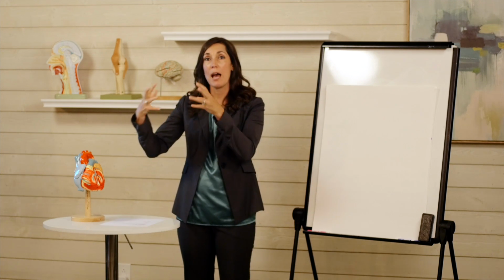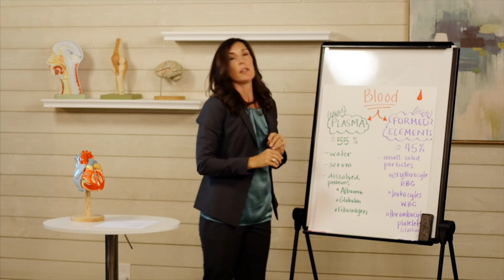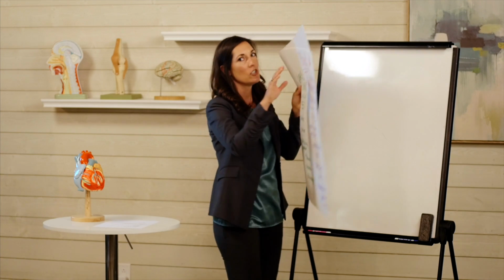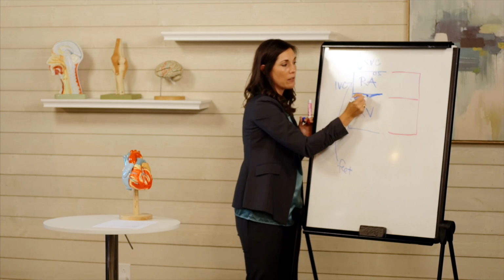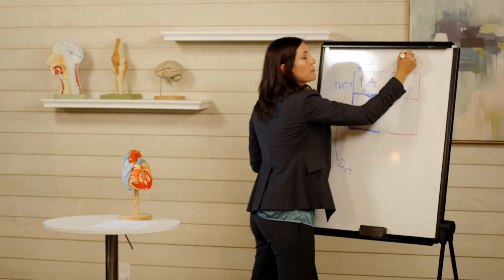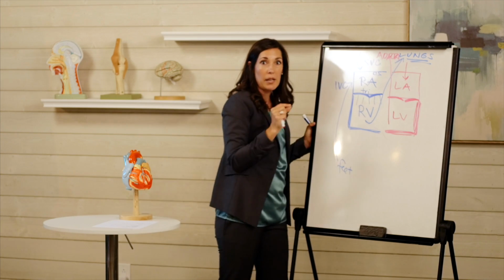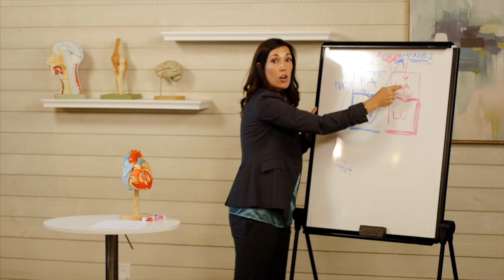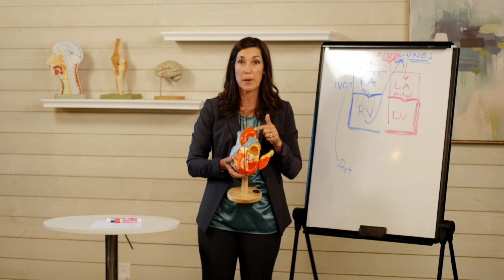Week 9 - Blood & Heart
This week we will touch on blood, blood vessels and circulation through the heart.